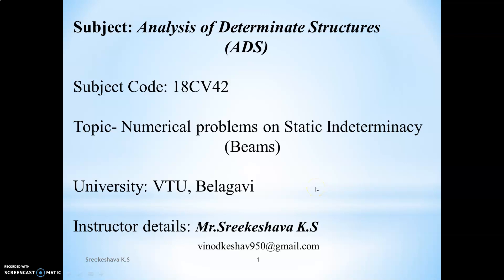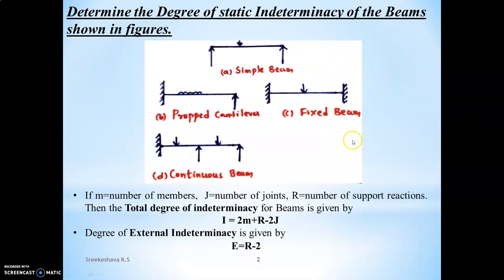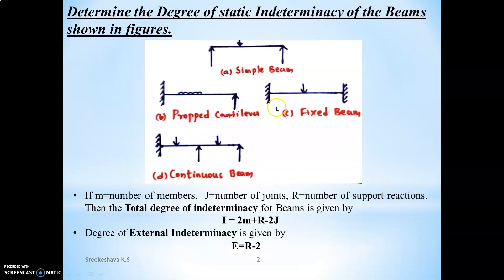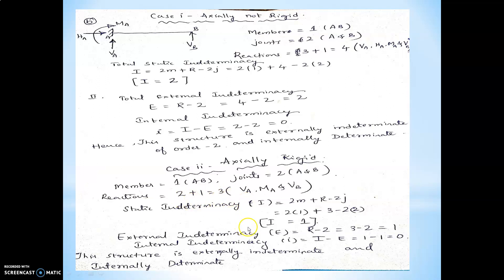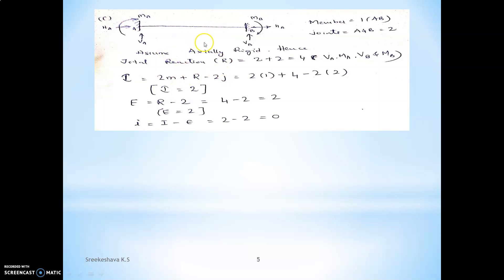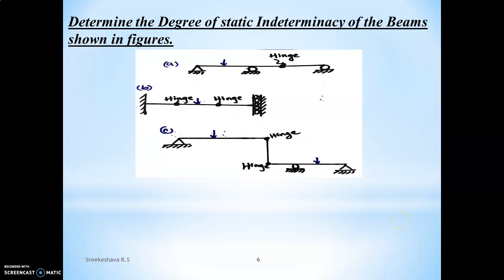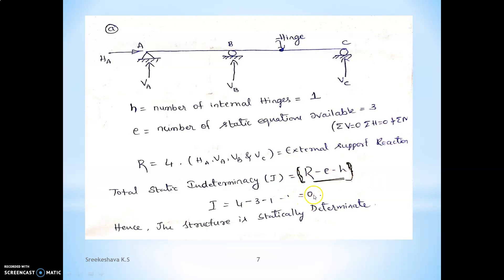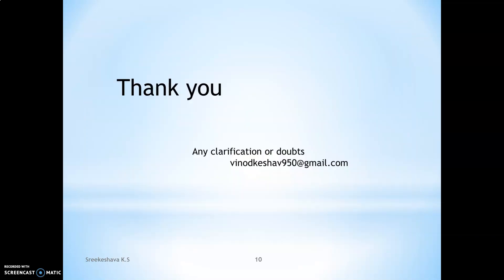Static indeterminacy-Numerical_Beams_Class3(Module-1)ADS